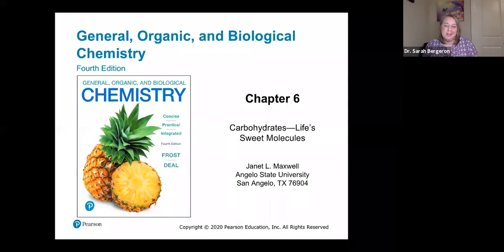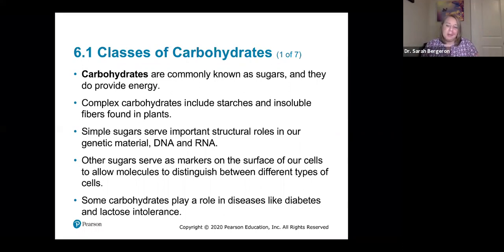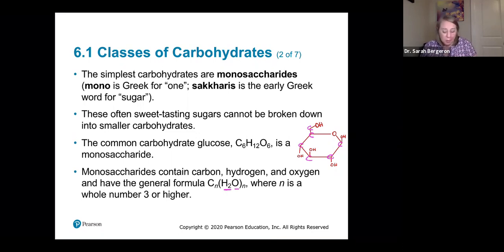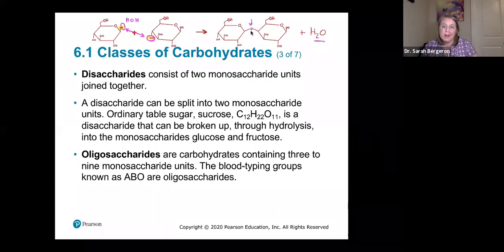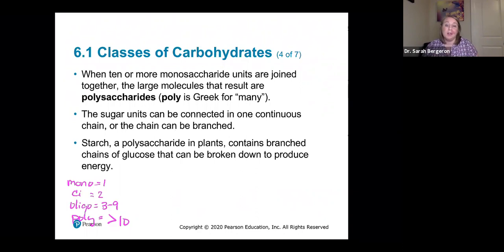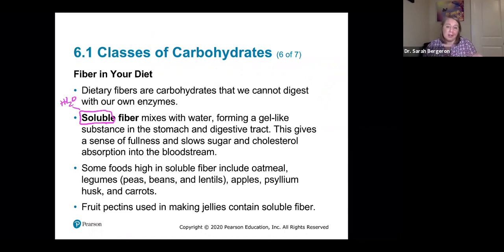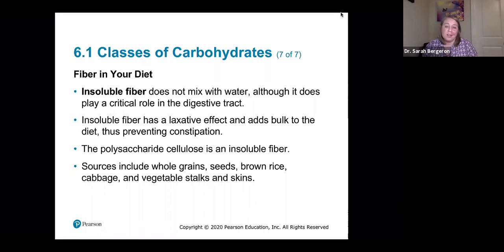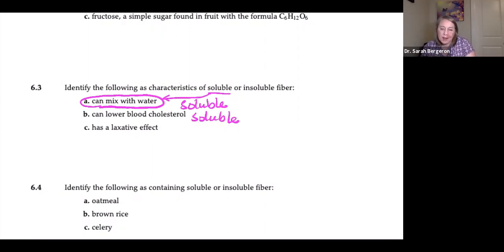Chem 109 Chapter 6 Section 1 Pre recorded Lecture